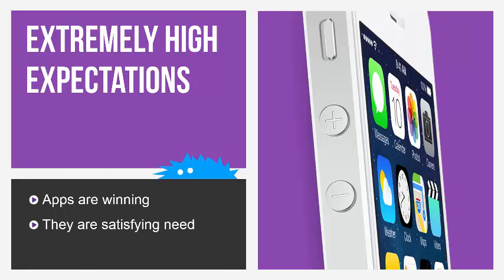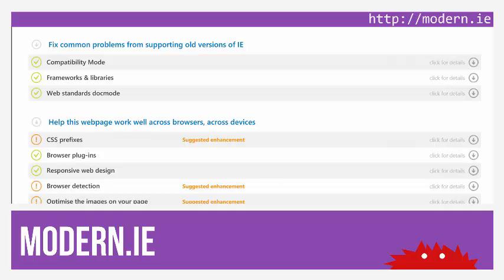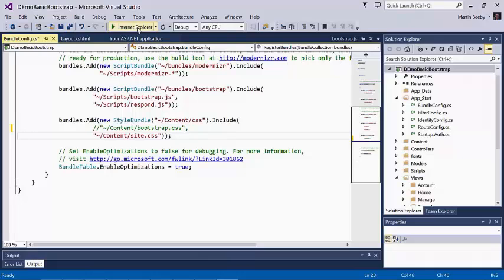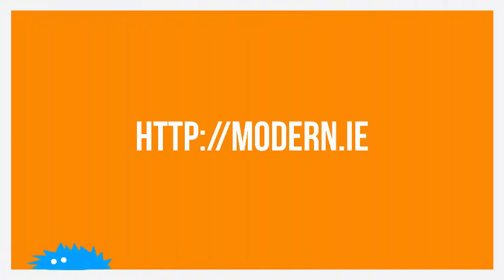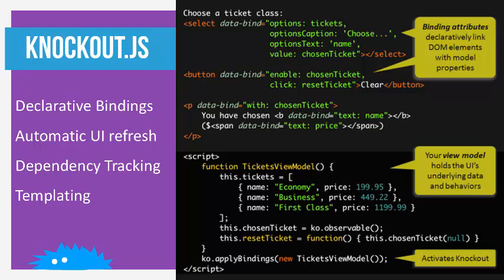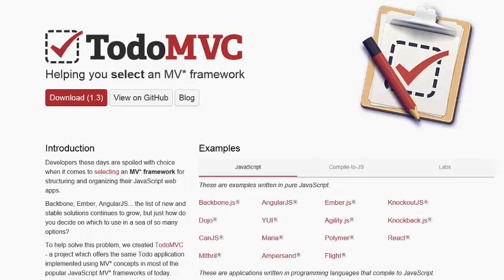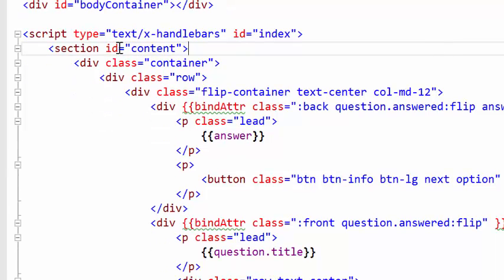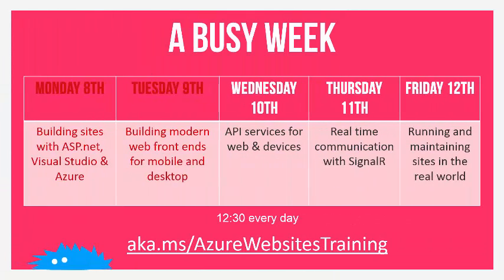Building web front ends for both desktop and mobile using the latest web standards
A recording of a talk I delivered at an online webcamp in December 2014